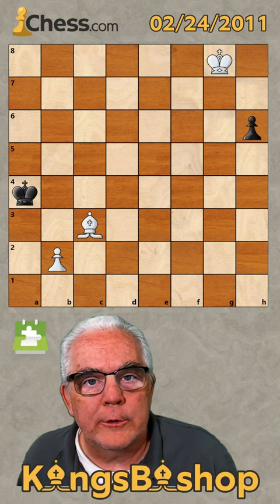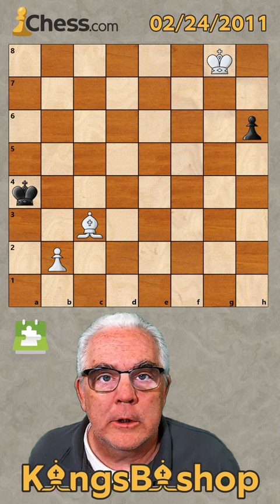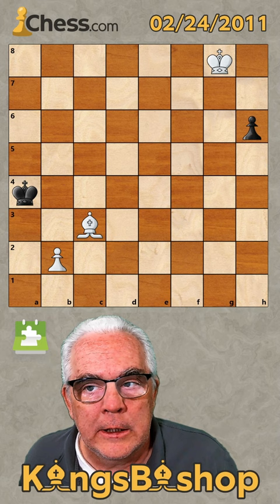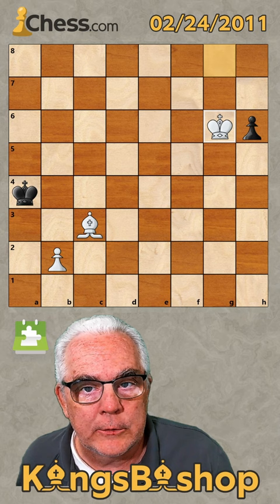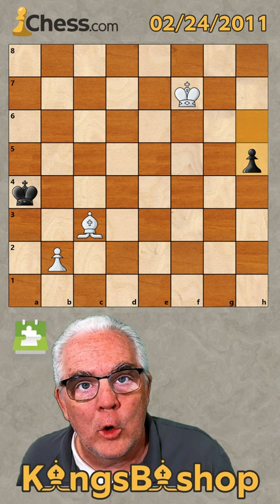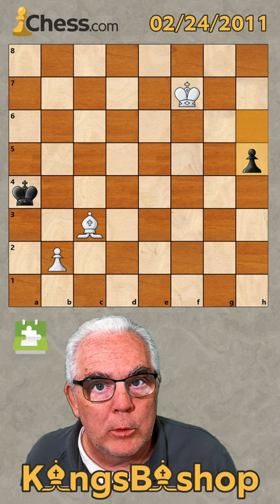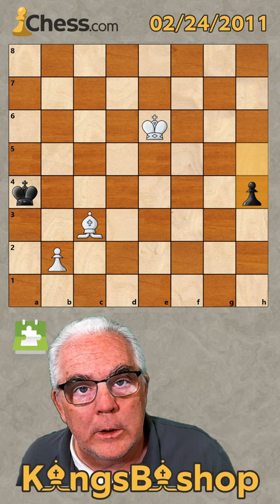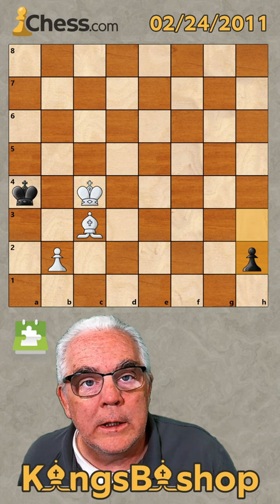Jindřich Fritz | 1939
Jindřich Fritz was a Grandmaster for chess composition from Czechoslovakia (06/15/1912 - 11/09/1984)